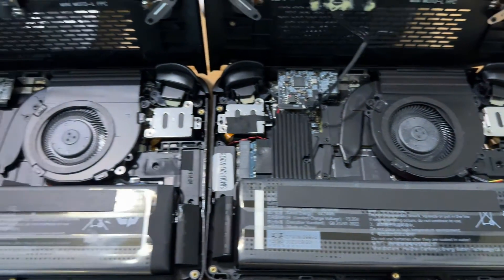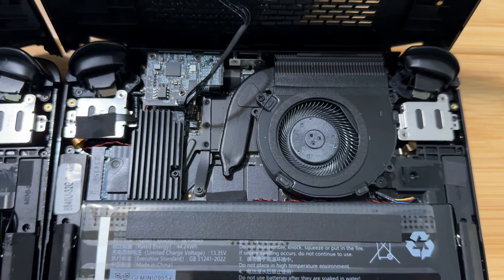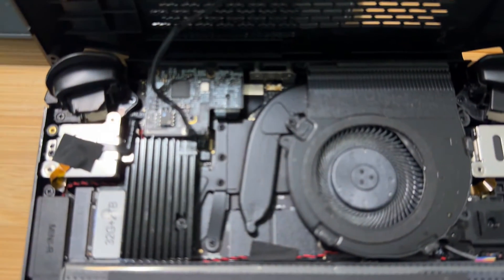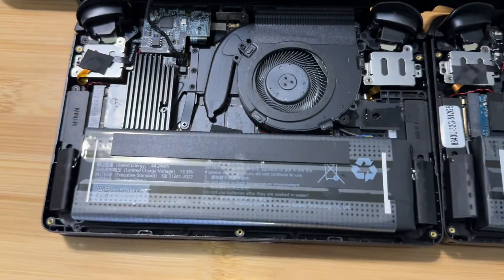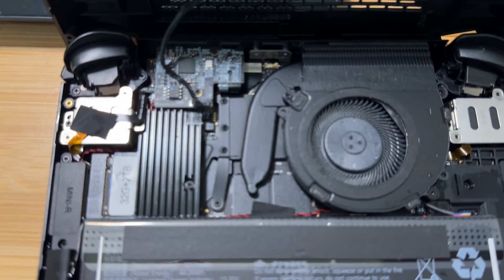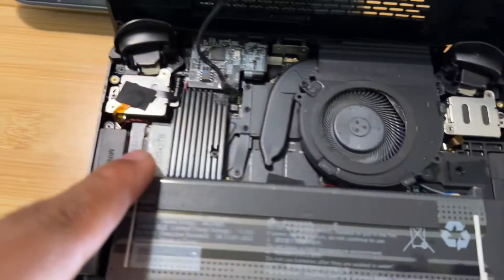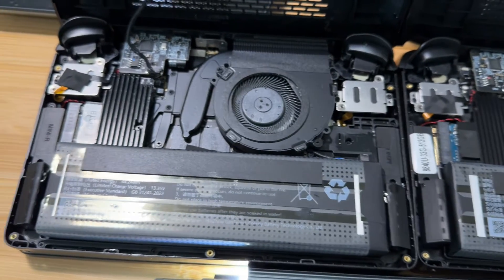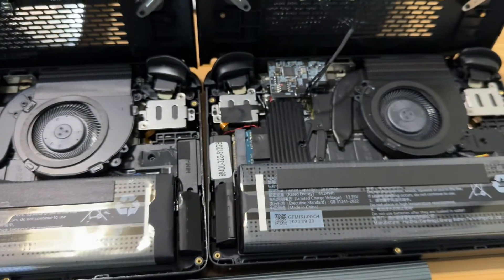GPD Win Mini Internals | 2023 vs 2024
Check out the internals. Pretty much the same.